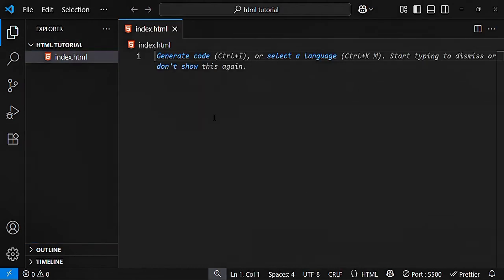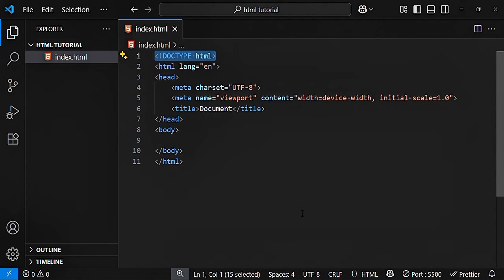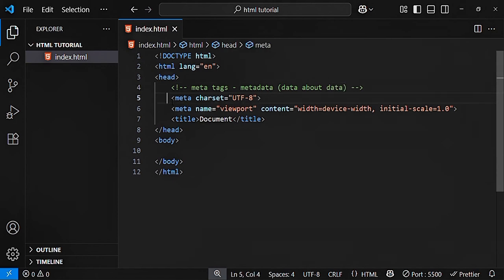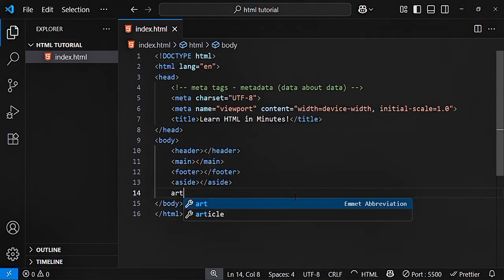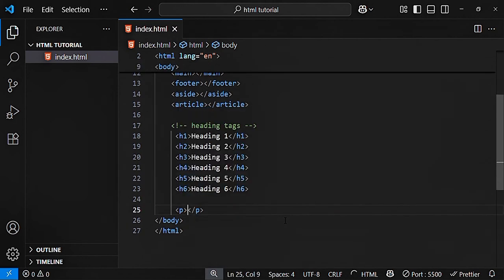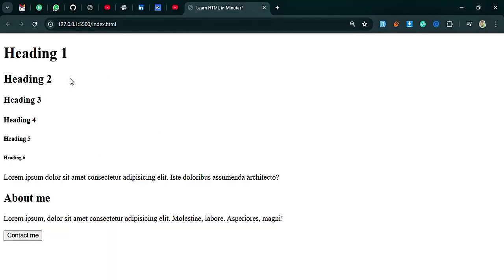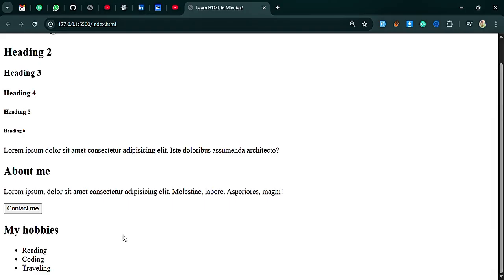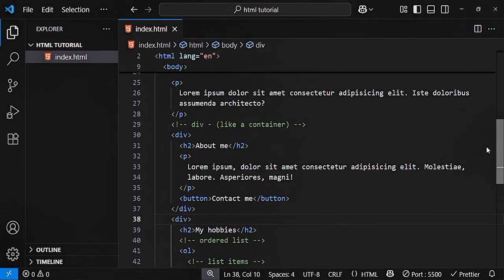HTML for Beginners in 10 Minutes | Learn HTML Fast & Easy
Want to learn HTML quickly? 🚀 In this 10-minute tutorial, you’ll learn the basics of HTML for beginners step by step. Perfect for absolute beginners who want to start web development in just a few minutes.

👉 What you’ll learn in this video:

Basic HTML structure explained
Essential HTML tags for beginners
How to create your first HTML page

No prior coding knowledge needed! By the end of this video, you’ll have a strong foundation to continue your web development journey.